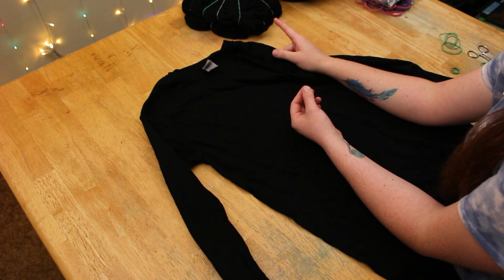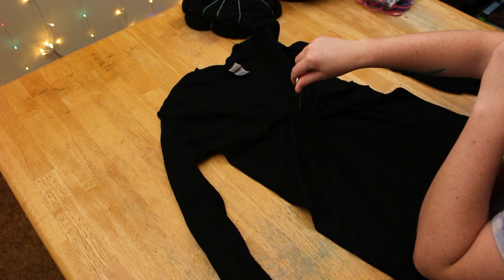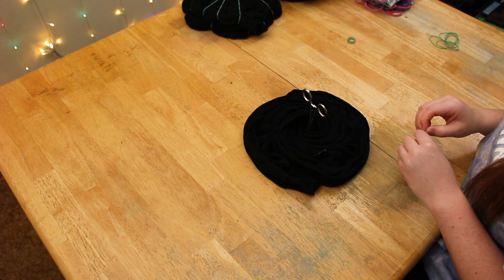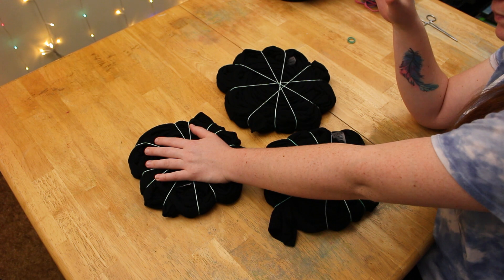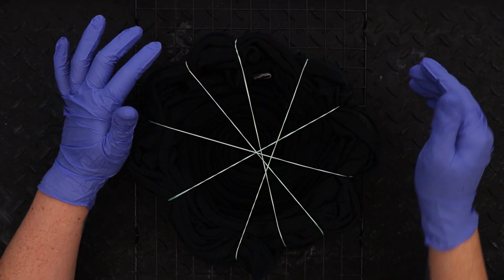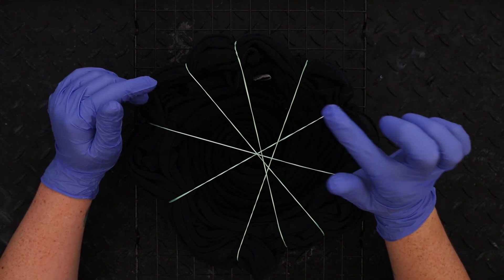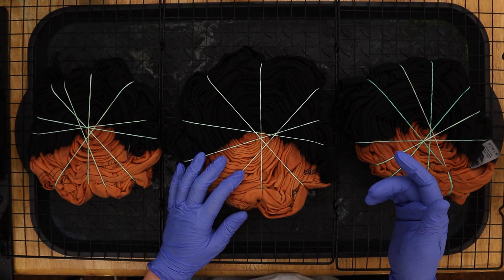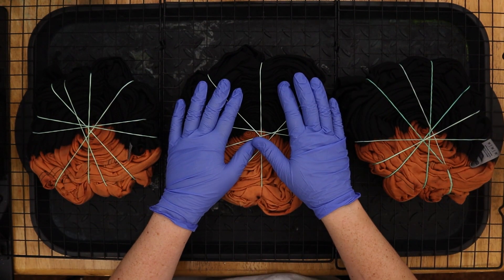Halloween Tie Dye - Long Sleeve Reverse Tie Dye Swirl Shirts Tutorial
Today I am demonstrating how to tie dye "reverse dye" long sleeve shirts. We are doing three shirts and they are all black, but we are going to put a spiral on each of them. I chose Halloween colors for the swirls since we are approaching the holiday, and I want to get more awesome Halloween Tie Dye projects done for you all.

Swirling the shirts - 1:45
Bleaching the shirts - 9:05
Dyeing the shirts - 11:50
Reveal - 13:09

100% Cotton Long Sleeve Shirts (Black also for Reverse Dye)

100% Cotton Face Masks (10 Pack)

100% Cotton All White Bandanas

Kite String

Tulip Fabric Markers

Hemostats (2pc)

Urea (5lb Bag)

Soda Ash

Sodium Alginate

Dye Bottles
8 oz (Amazon)

91% Isopropyl Alcohol

100% Cotton Cutoff Denim Shorts

Puffy Paint

📷Camera Equipment, Gear & Lights I Use to Make Videos🎤

Camera - Canon Rebel T7 Kit

Microphones
Rode VideoMic Go Microphone (Amazon)
Boya Lapel Microphone (Amazon)
Rode Wireless Go Premium Pack Kit (Amazon)

Overhead Table-Top Rig for Top Down Camera Shooting

Background Muticolor Lights

I am a huge fan of Amazon and many of my links to products/equipment I use are links to those products on Amazon. I am a participant in the Amazon Services LLC Associates Program, an affiliate advertising program designed to provide a means for me to earn fees by linking to Amazon.com and related sites.